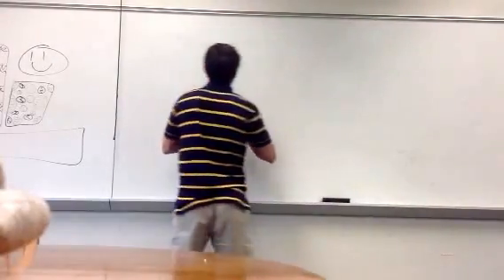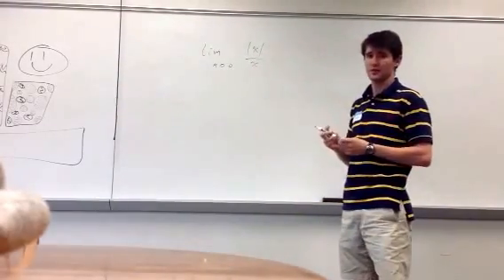Abs x / x limit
Evaluation of the limit as x approaches 0 of the absolute value of x divided by x.